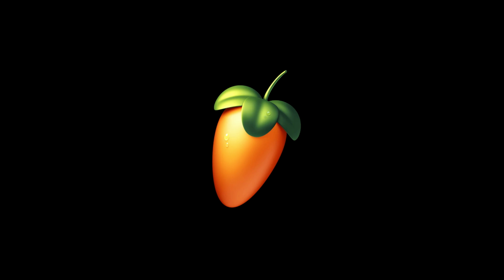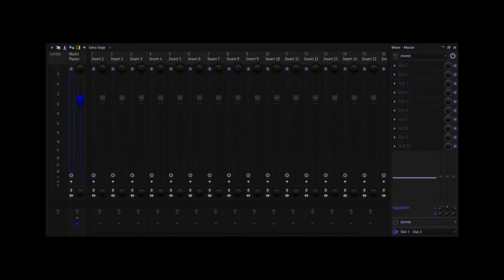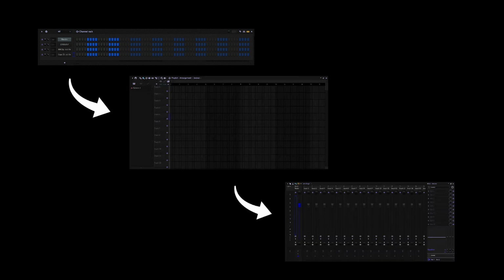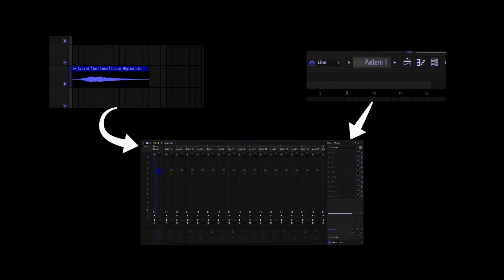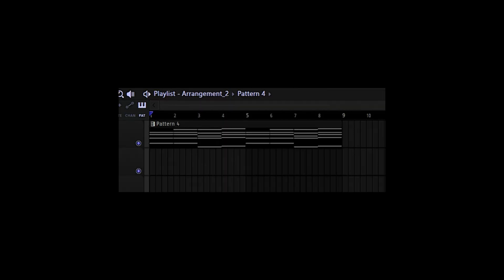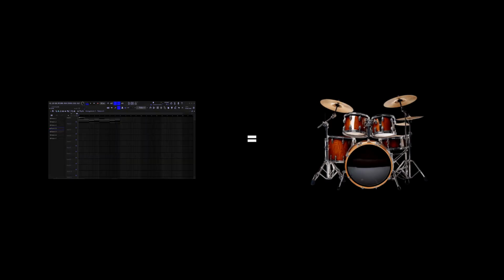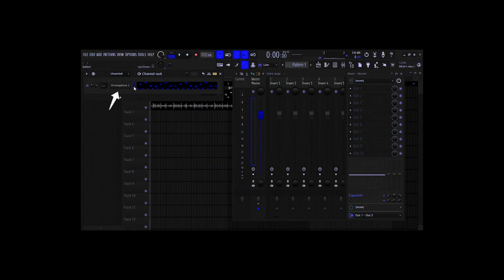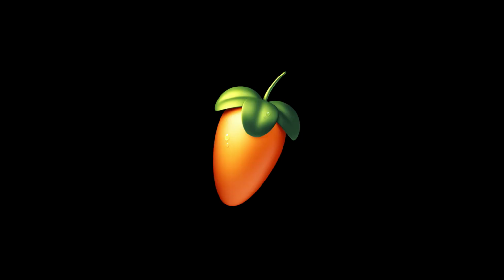The SHORTEST FL Studio Tutorial You’ll Ever Need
FL Studio doesn’t have to be confusing.
In this short tutorial, I explain how FL Studio actually works — the Channel Rack, Playlist, Mixer, and how they all connect.

This video is for beginners who want to understand FL Studio fast, without long explanations or complicated terms.

If you’ve ever felt lost using FL Studio, this will make it click.

CHAPTERS
00:00 The SHORTEST FL Studio Tutorial You’ll Ever Need
00:16  Step 1: What FL Studio actually is
00:45 Step 2: Why people get confused.
01:09 Step 3: Patterns are the real secret.
01:31 Step 4: How the Mixer actually works.
01:53 Step 5: The real secret to FL Studio.